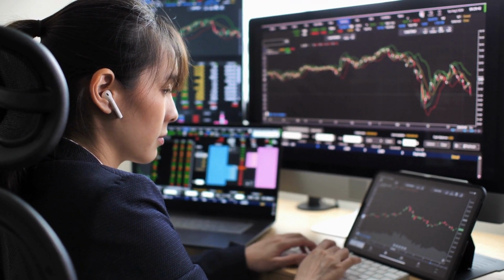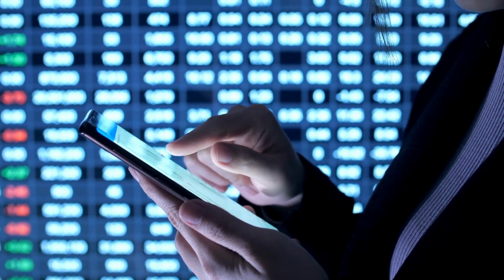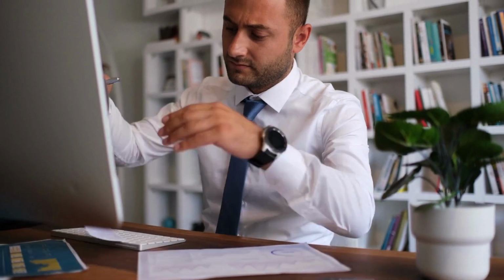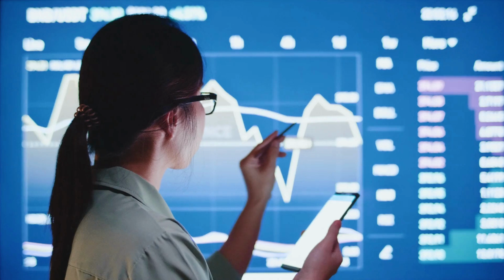Unlock Forex Success: Top Fundamental Analysis Strategies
Dive into the core of Forex trading with our expert breakdown of the top strategies that leverage fundamental analysis for substantial success. Whether you're a seasoned trader or just starting out, this video provides actionable insights into making informed decisions in the Forex market. Connect with FX Limit across all platforms to stay ahead in the trading game!